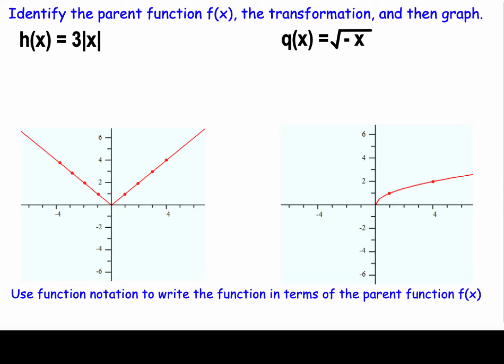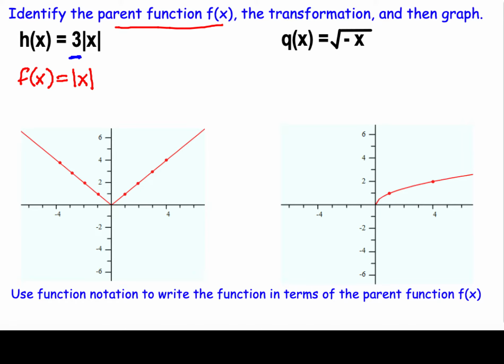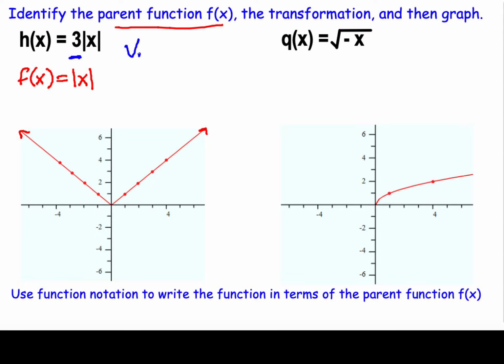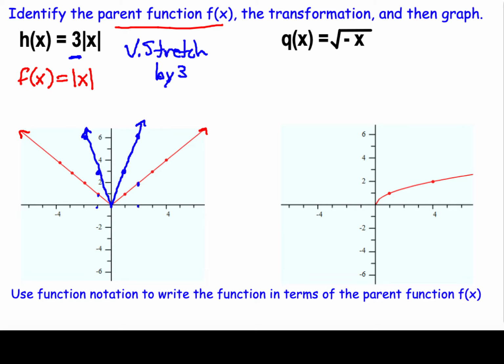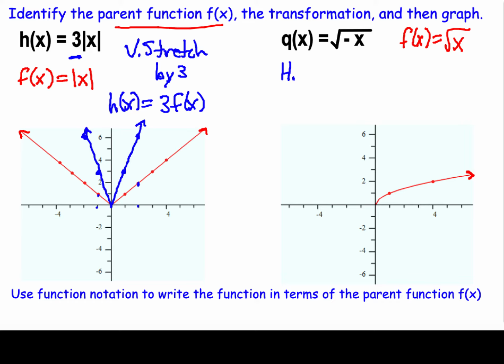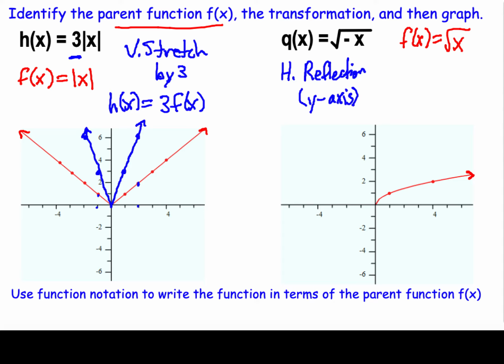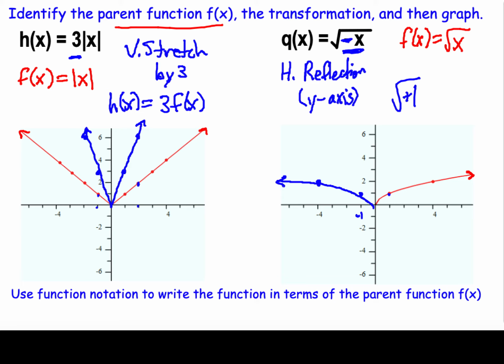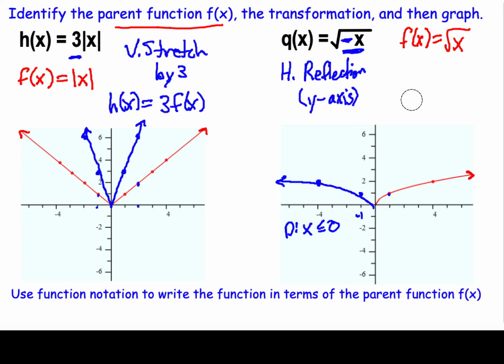Transformation Examples - Stretch/Reflect (part3)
The third video in a series of 4 discussing transformations of functions.
Examples of stretching and reflecting basic parent functions